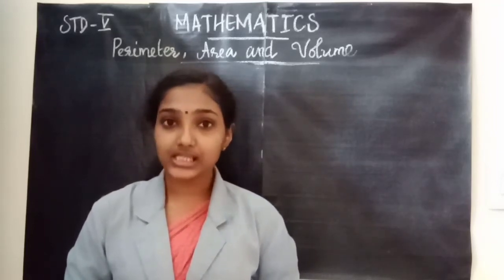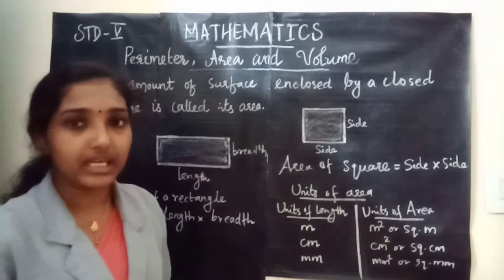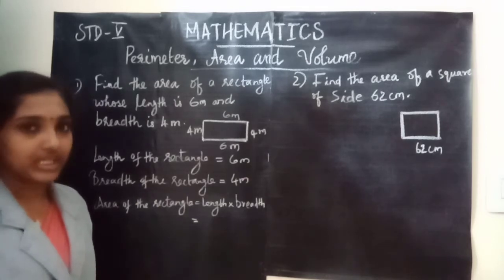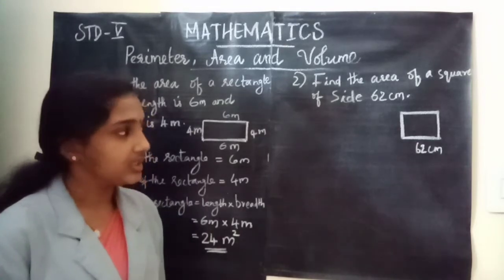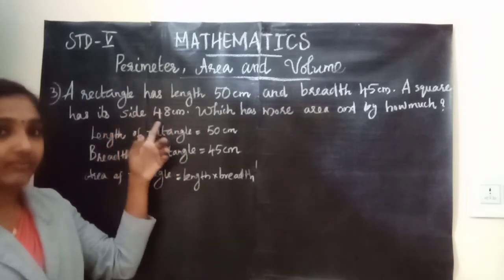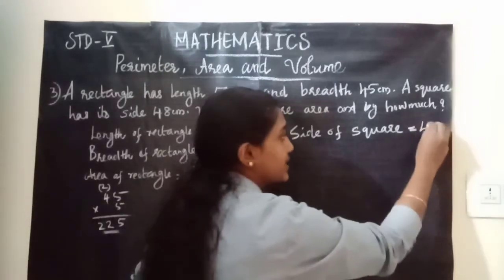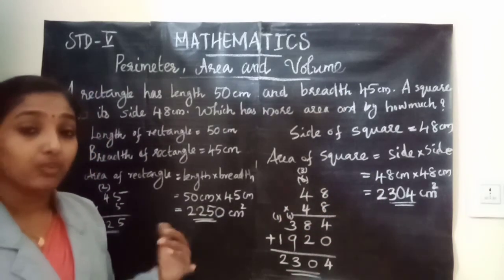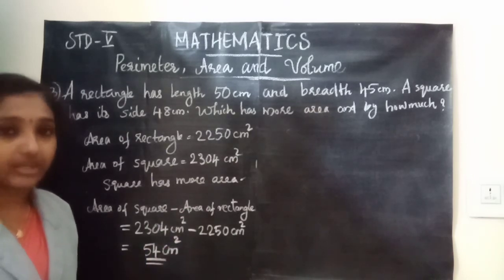Al Hind Class 5 Mathematics January 22